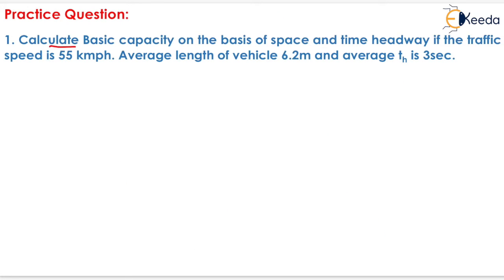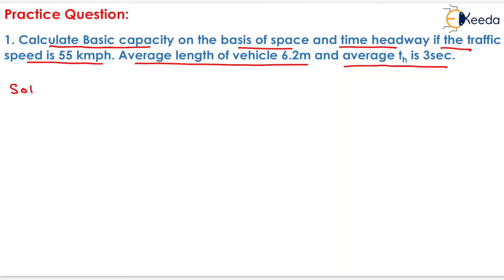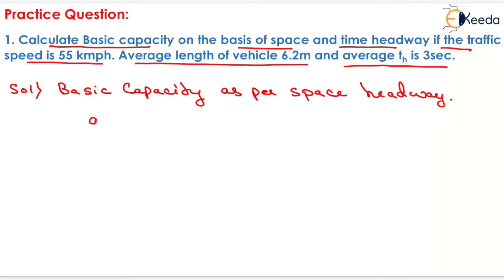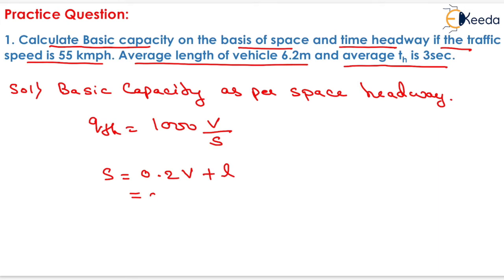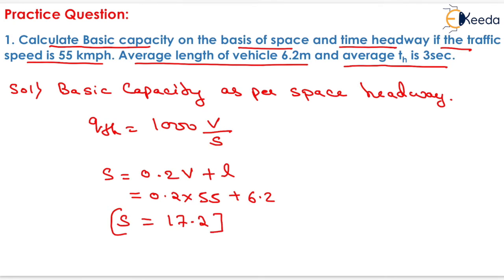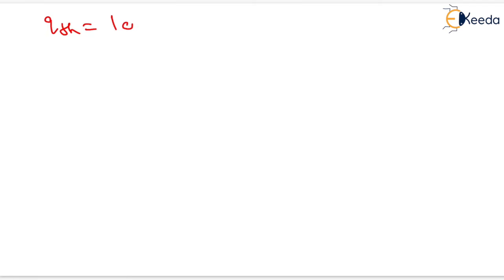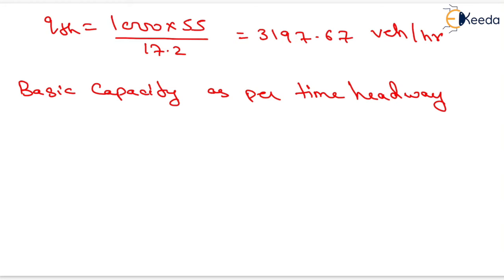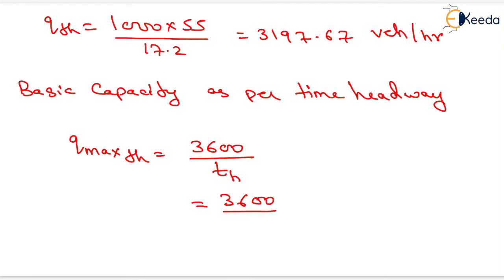1st numerical of basic capacity - Traffic Engineering - Transportation Engineering - GATE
In this video, we'll guide you step by step through solving a numerical problem related to Basic Capacity. Whether you're a GATE aspirant or someone interested in understanding the core principles of traffic flow and capacity analysis, this video is designed for you.

Here's what you can expect from this video:

📌 Problem Introduction: We'll present the numerical problem and provide context for understanding why it's important in the world of Traffic Engineering.

📌 Step-by-Step Solution: Our expert instructor will break down the problem into manageable steps, explaining each concept and calculation along the way.

📌 Key Formulas: Learn the essential formulas and equations related to Basic Capacity, which will be invaluable for solving not only this problem but also similar questions in your GATE exam.

📌 Problem-Solving Tips: Gain valuable insights into problem-solving strategies and techniques that can help you excel in your GATE preparations.

📌 GATE Exam Relevance: We'll discuss the significance of understanding Basic Capacity and its relevance to GATE Transportation Engineering, including examples of past GATE questions related to this topic.

📌 Practice Questions: At the end of the video, we'll provide additional practice questions for you to test your knowledge and further strengthen your problem-solving skills.

Join us on this educational journey as we conquer the 1st numerical of Basic Capacity together and prepare you for success in your GATE exam and your career in Traffic Engineering.

Don't forget to hit the like button if you find this video informative, subscribe to our channel for more educational content, and hit the notification bell so you never miss an update.

📚 Stay updated with the latest in Traffic Engineering – Watch, Learn, and Succeed! 🚗📈🔍